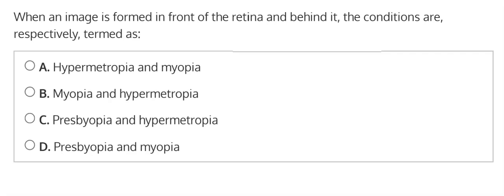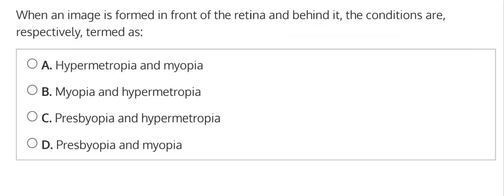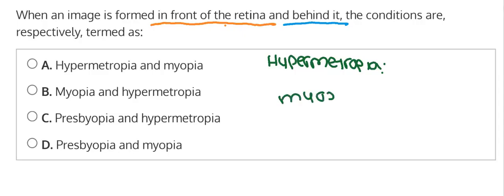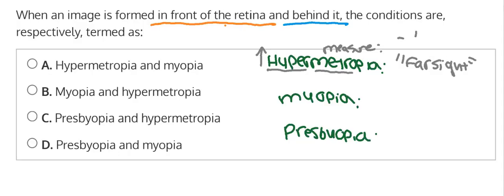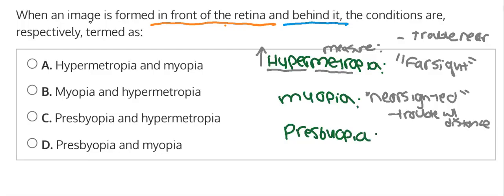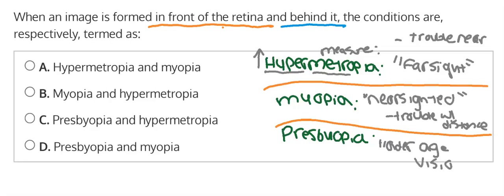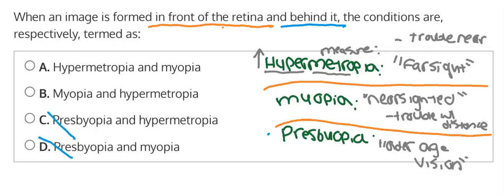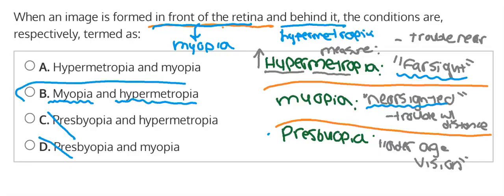Sensory System - Anatomy and Physiology Practice Question 3